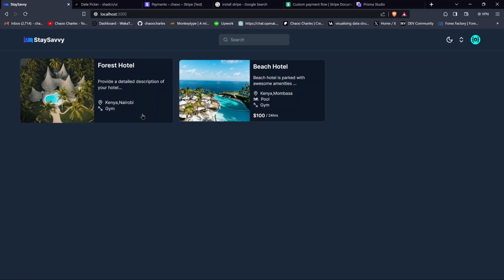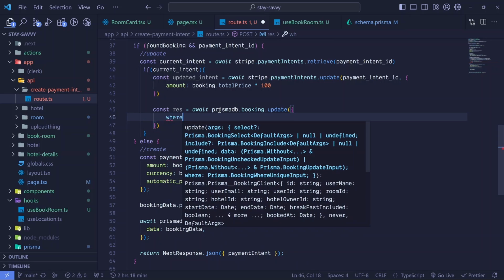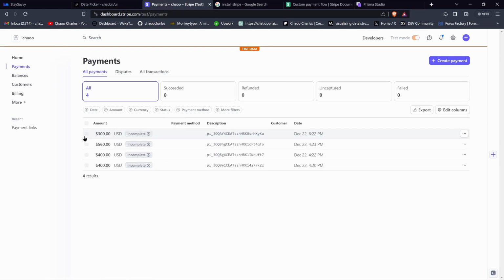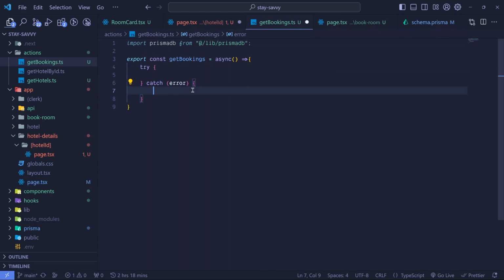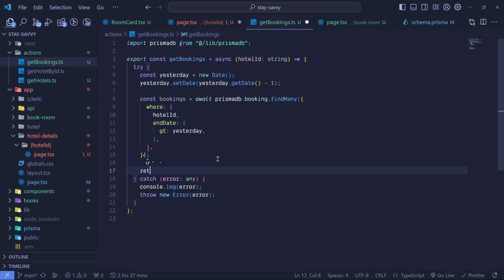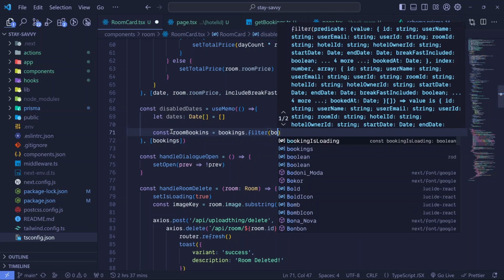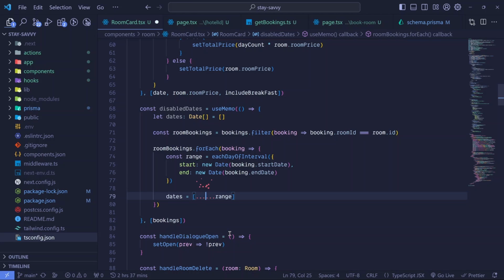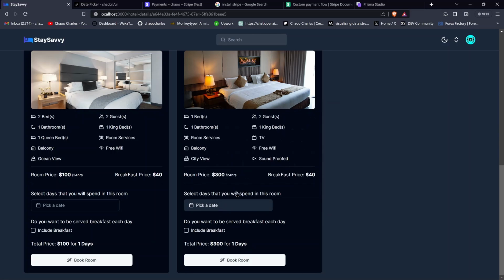Update Booking and Disable Booked Dates - 20 | Next14 FullStack Hotel Booking App